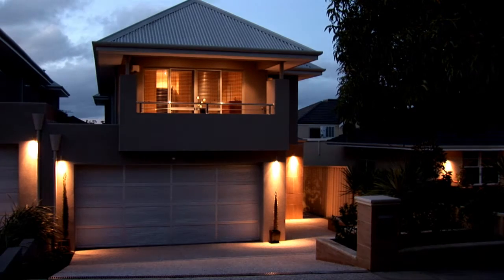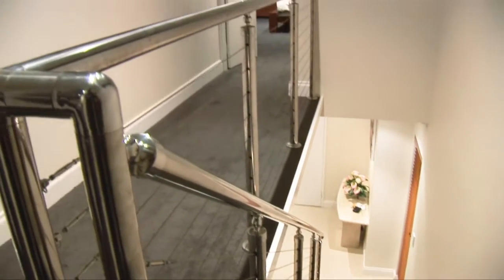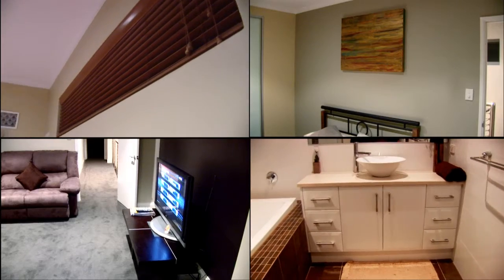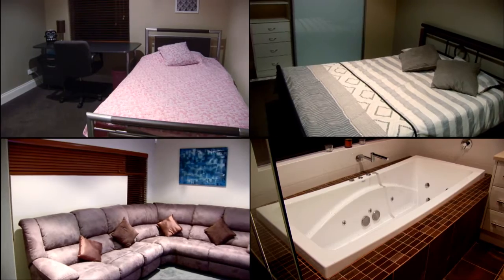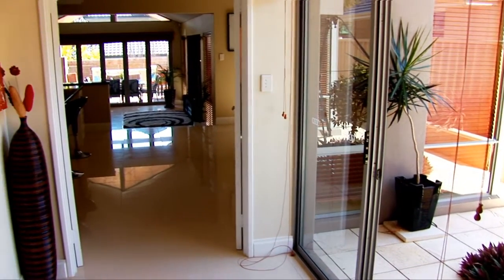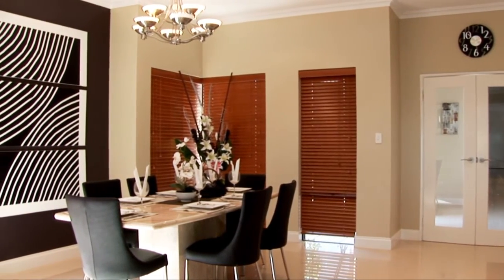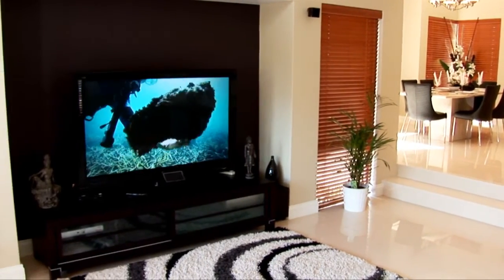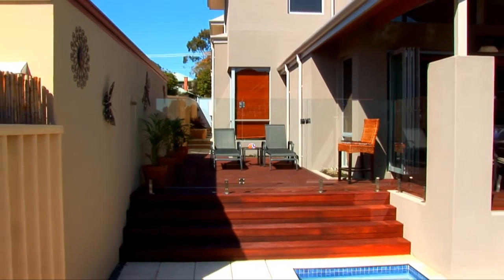Kevin House Version 2 no logo